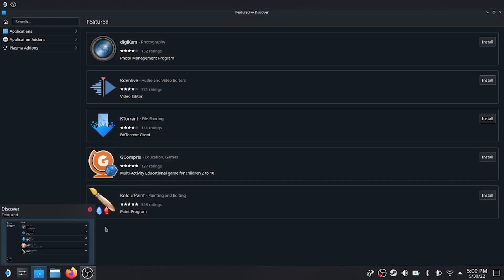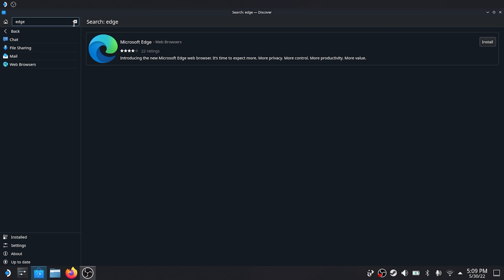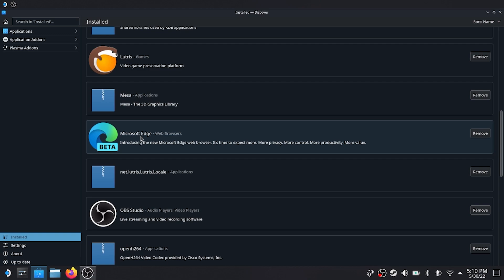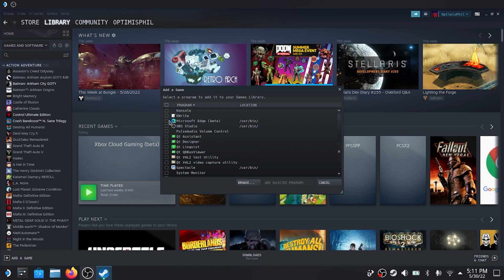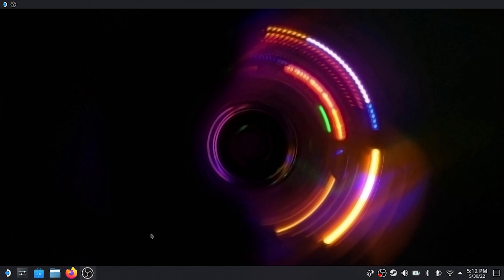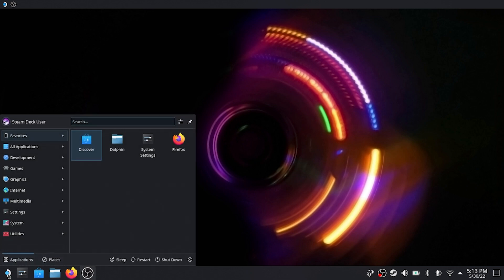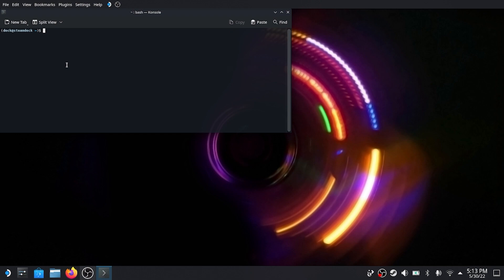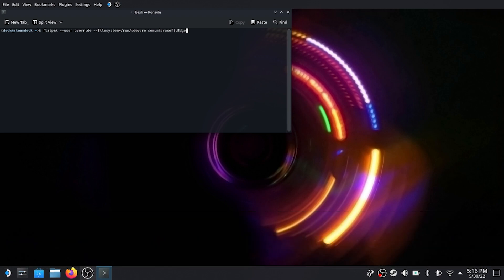Xbox Cloud Gaming on Deck, Easy How to Guide and Review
Xbox cloud gaming is a great addition for gaming options on the Steam Deck. I put together a guide on how to get it working and took a quick look at how it preforms so you can decide if it's something you'd want to set up on yours.